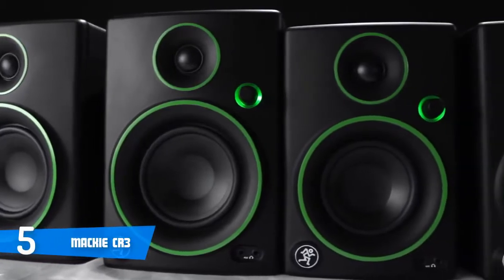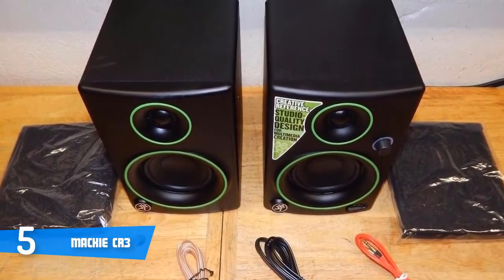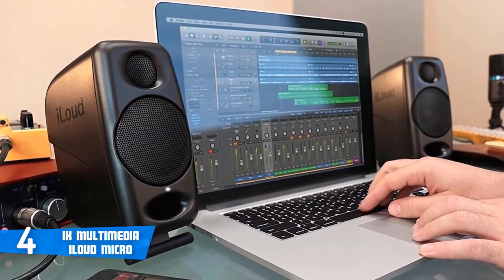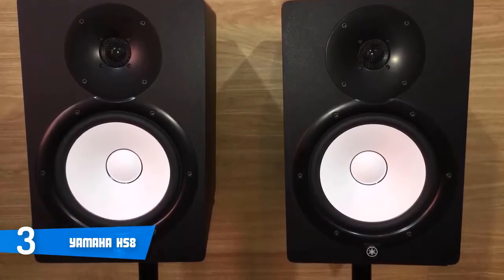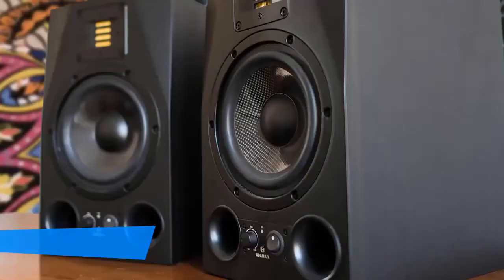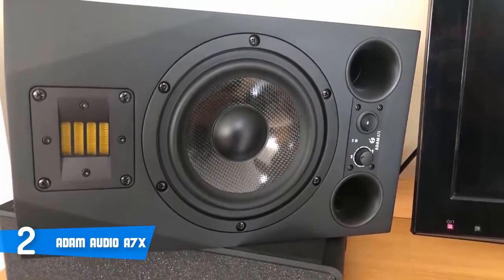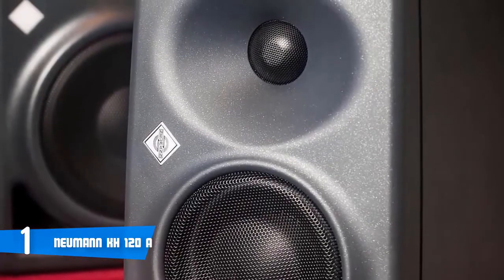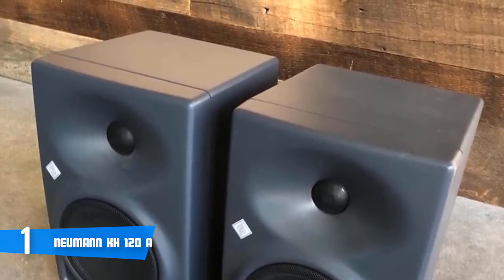Best Studio Monitors Worth In 2020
► Links to the studio monitors we listed in this video:

► 5. Mackie CR3
► 4. IK Multimedia iLoud Micro
► 3. Yamaha HS8
► 2. Adam Audio A7X
► 1. Neumann KH 120 A